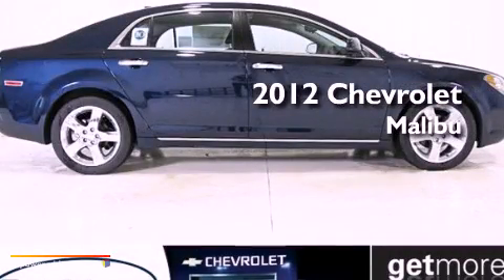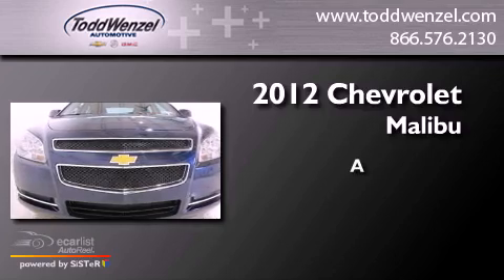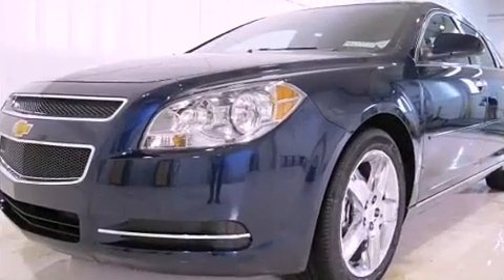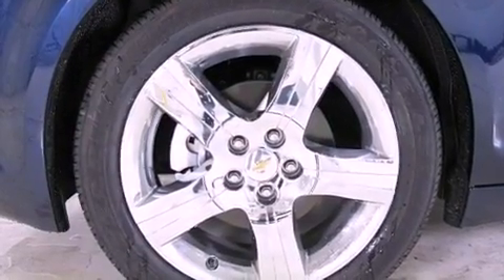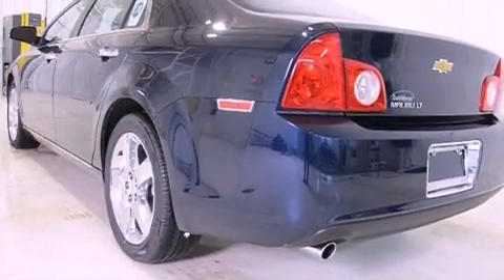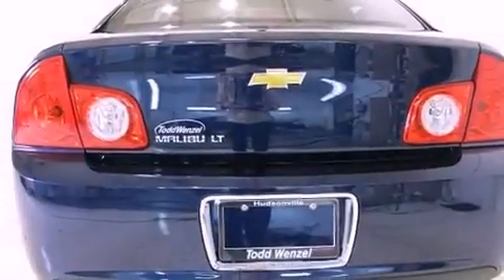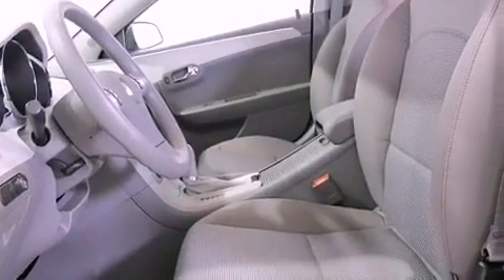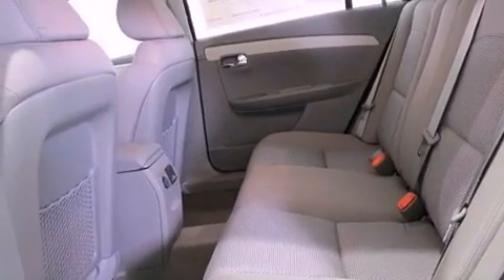2012 Chevrolet Malibu Gran Rapid MIssissippi 49426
Year : 2012
 Make : Chevrolet
 Model : Malibu
 Trans . : Unspecified
 Exterior : Blue

 Interior : Other